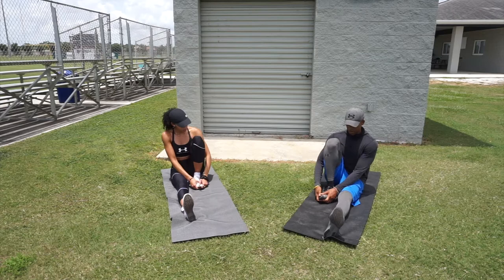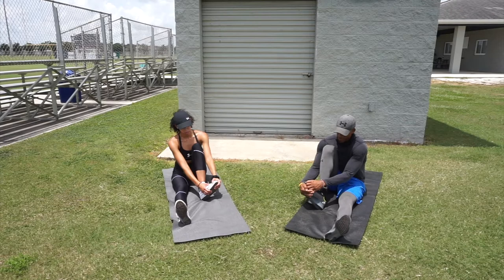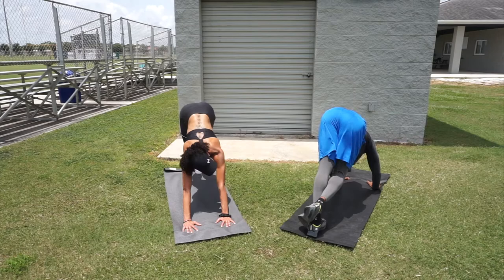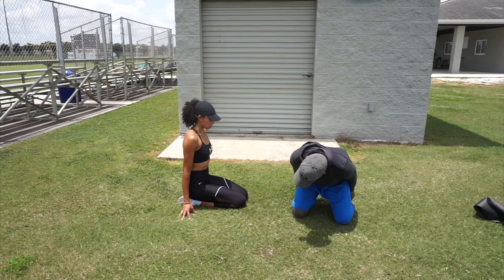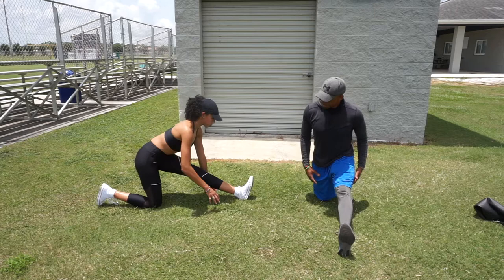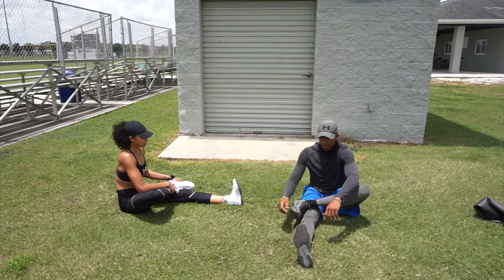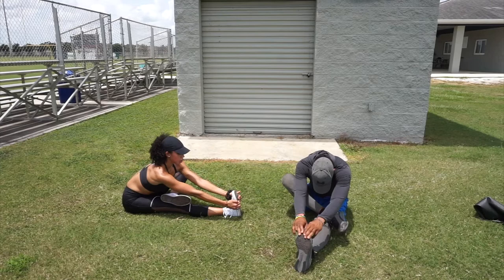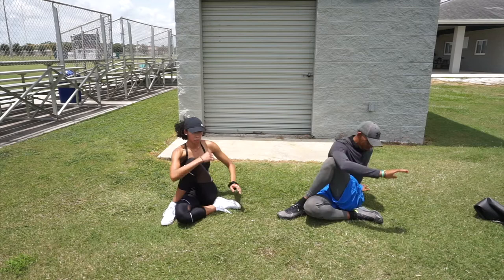Athletes Life Stretching Featuring Reide Dollaz.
Use these stretches t make you a better athlete and for overall body maintenance.